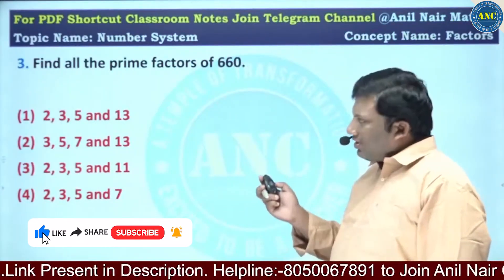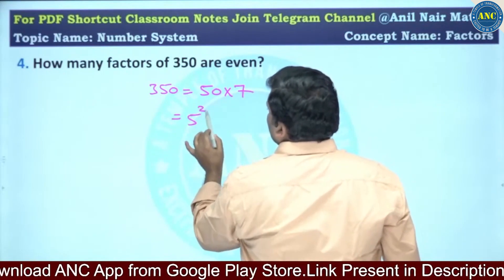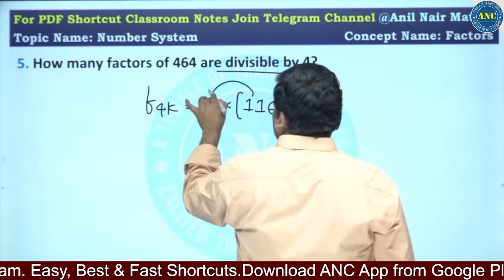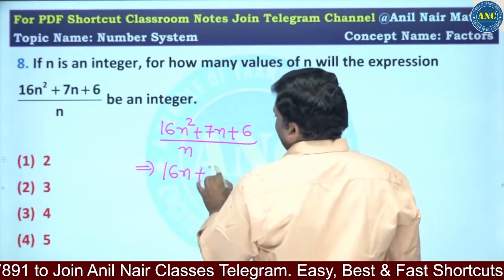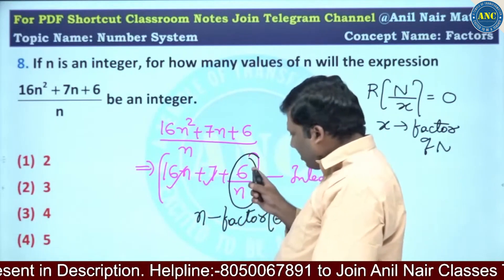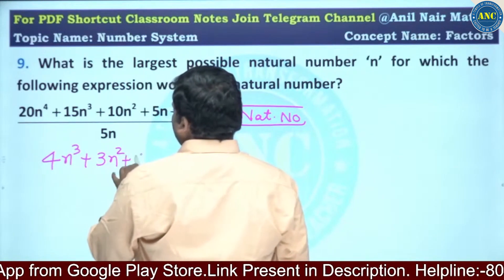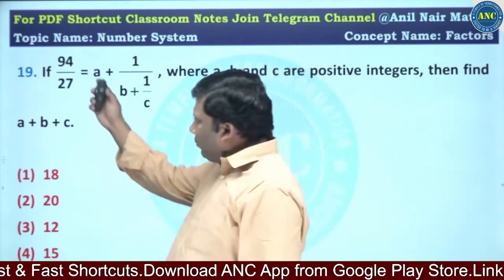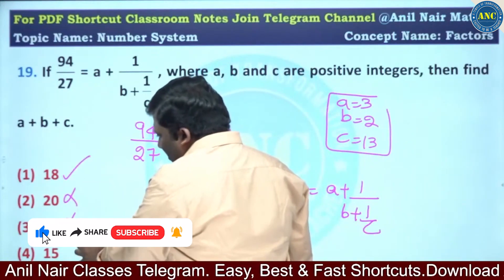FACTORS in Number System | Number System Concept | Number Of Factors | Aptitude Tricks By Anil Nair